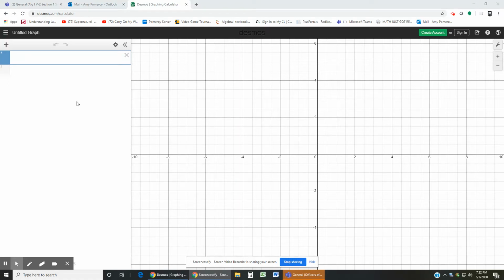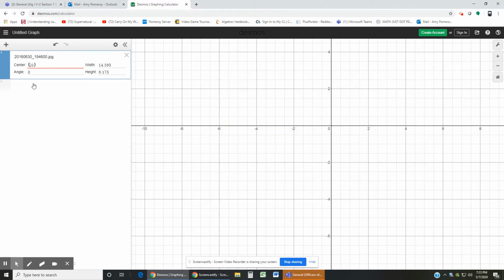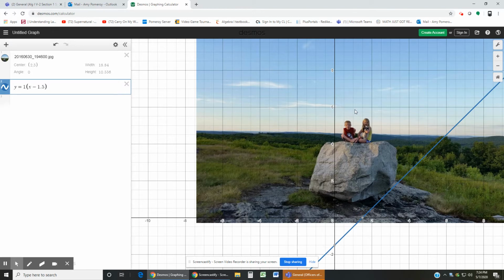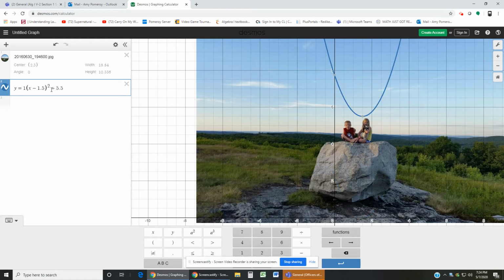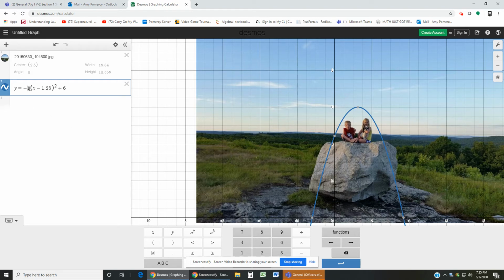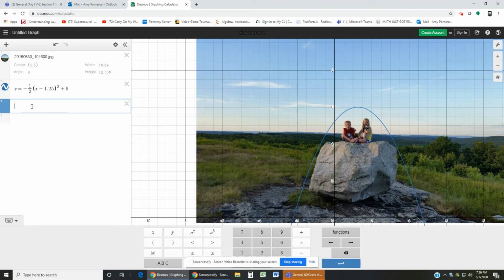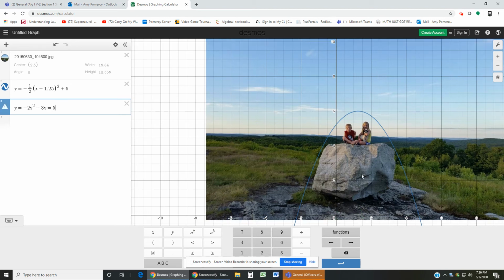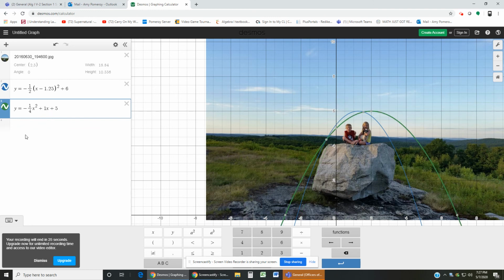Guidance for Quadratic Image Project